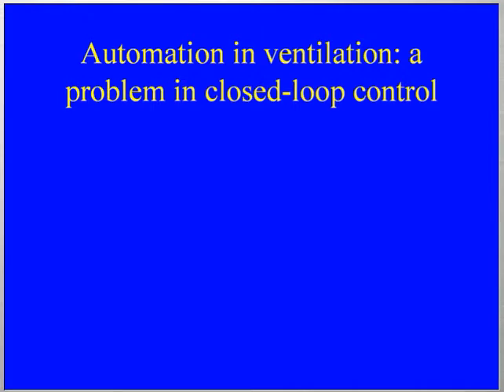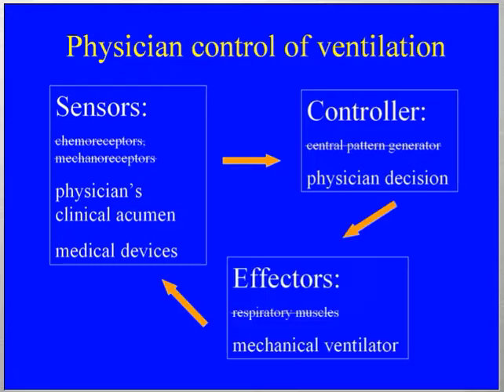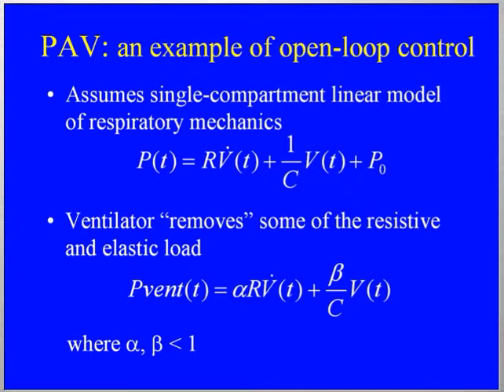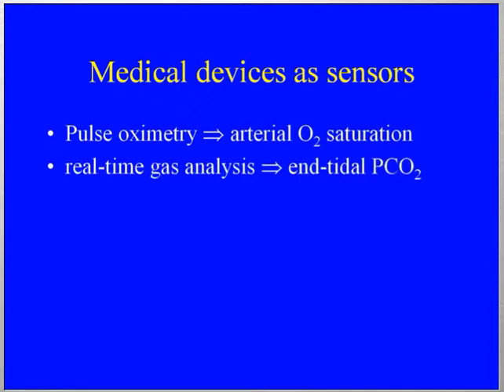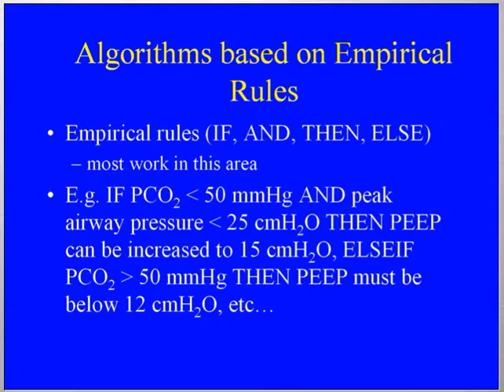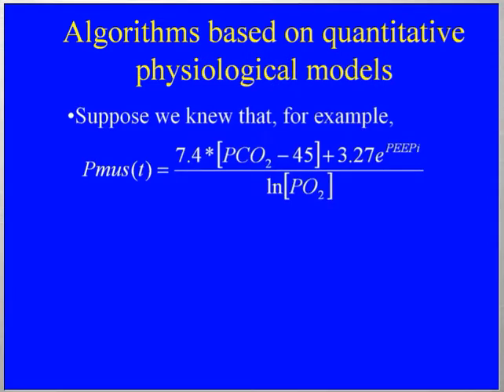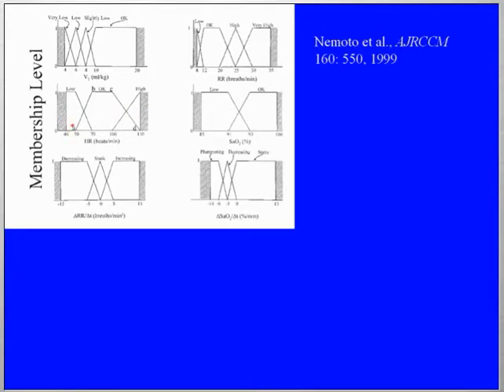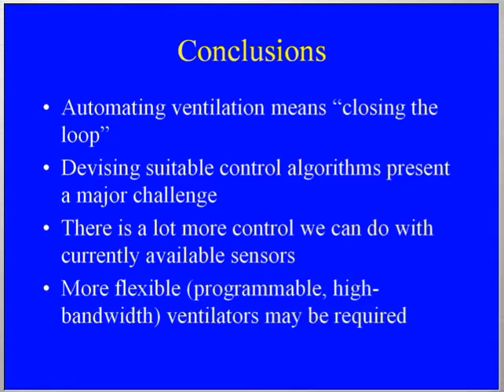Automatic control MV. J Bates (2004)